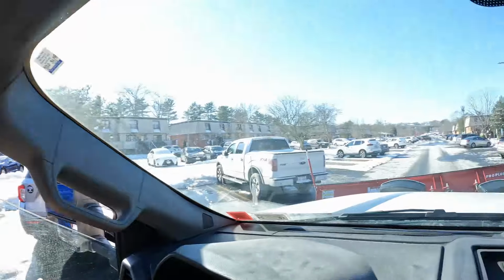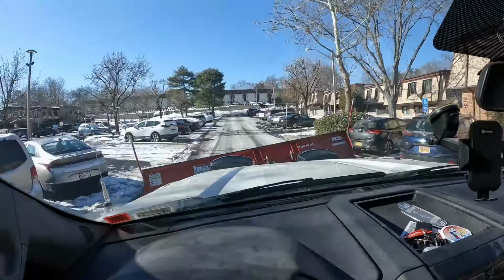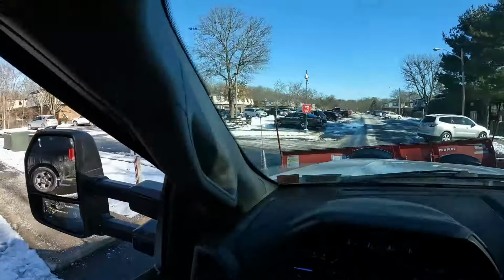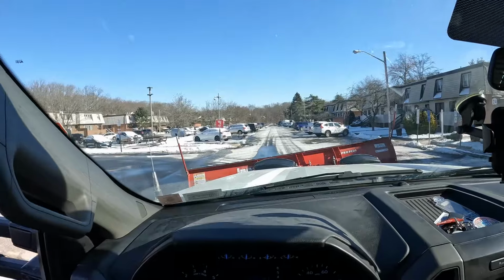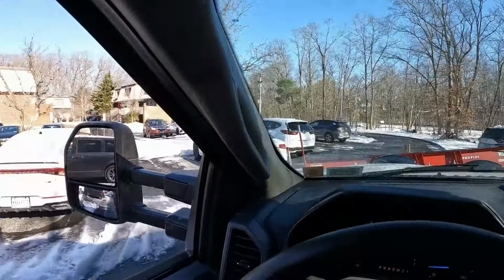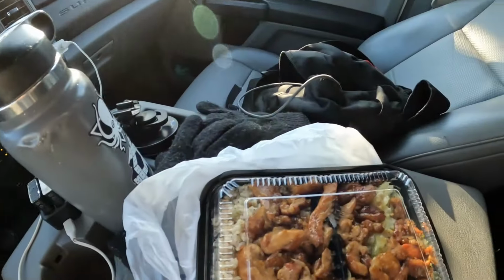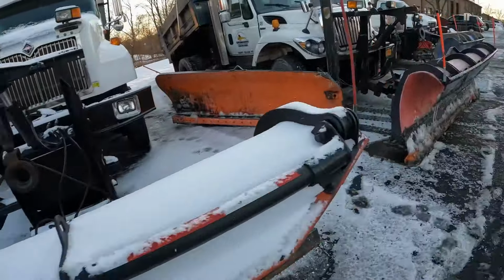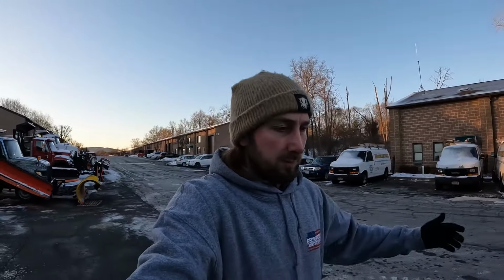Snowplowing A Condo Parking Lot!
I had to plow parking spots at this condo complex we do. I used our Ford mason dump with a 8' Western snow plow and a Smith Spreaders salt spreader.